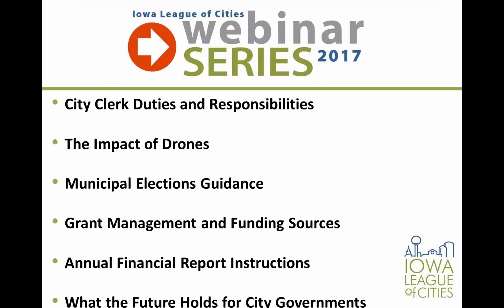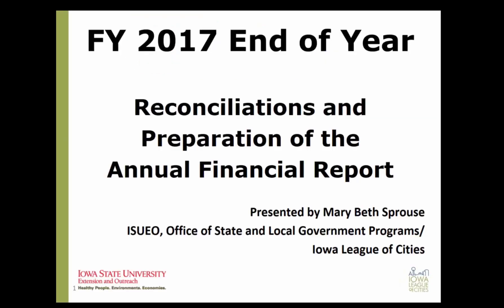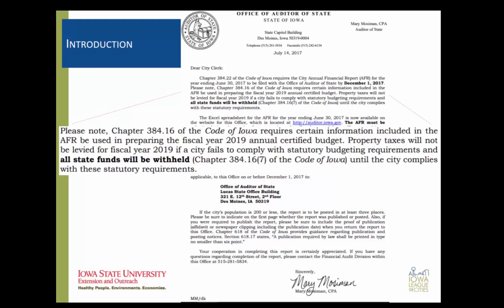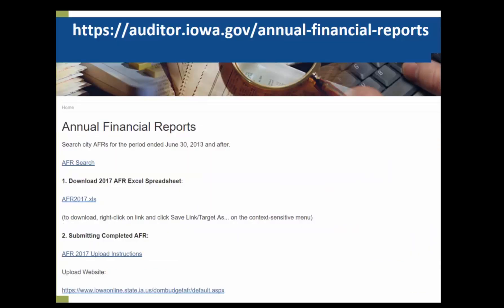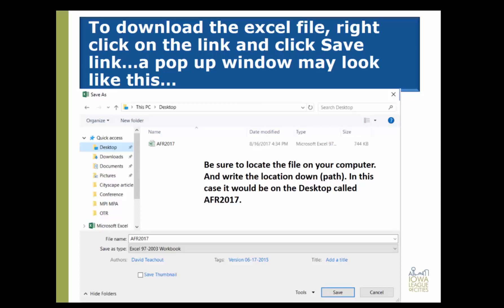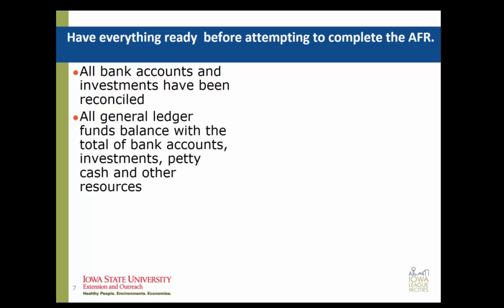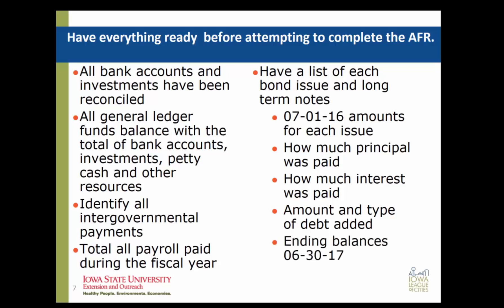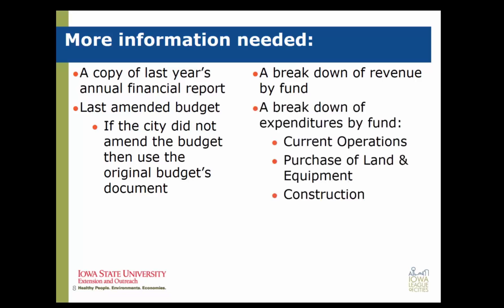Annual Financial Report (Intro)